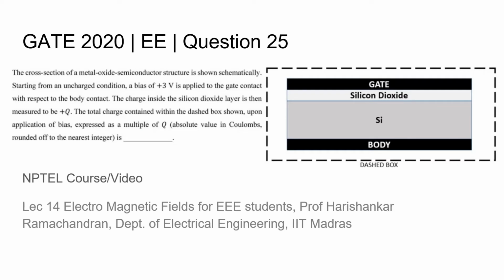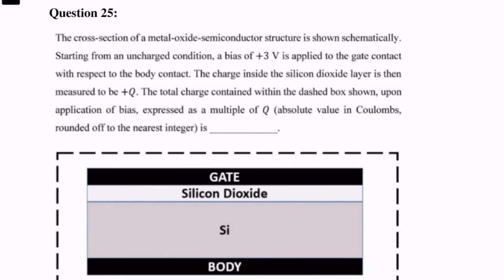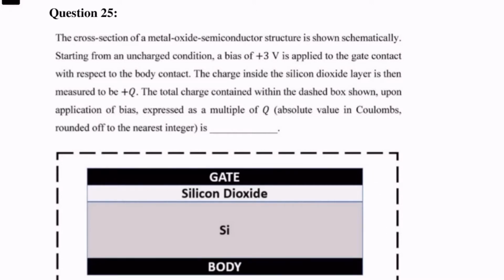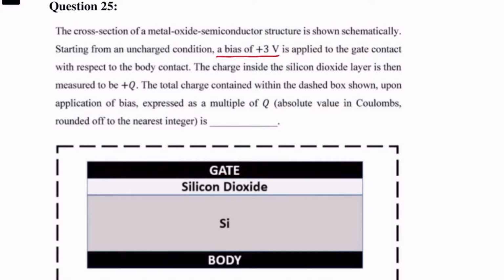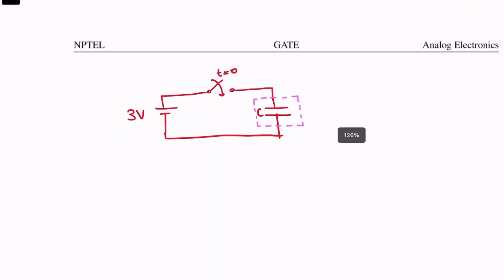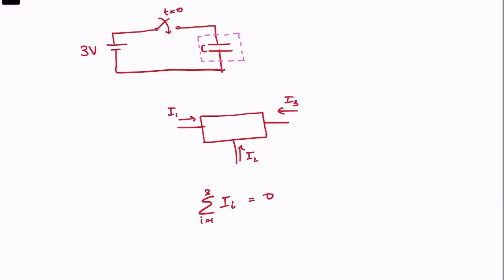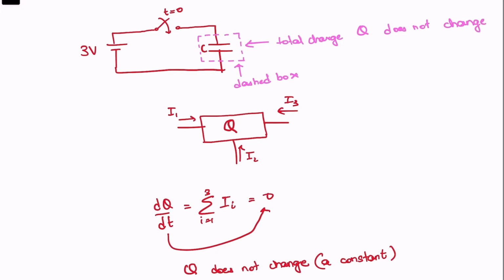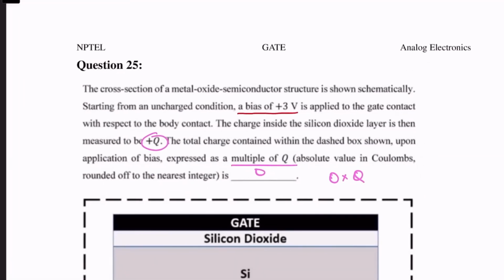Q25 EE 2020